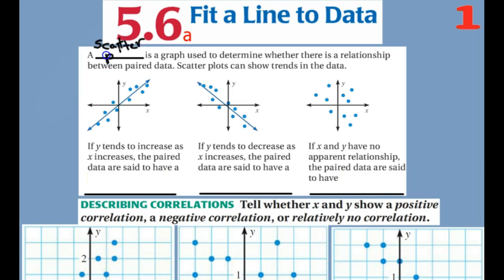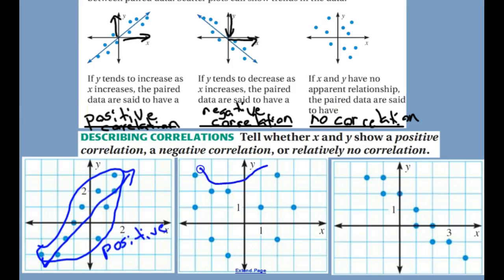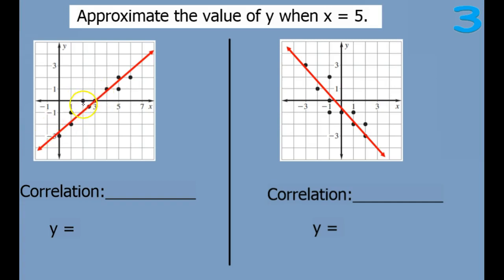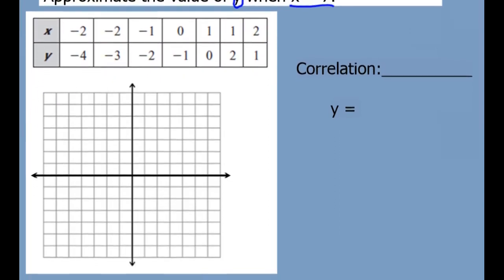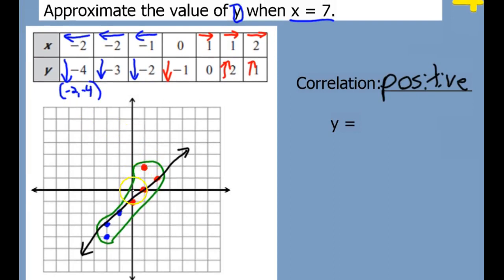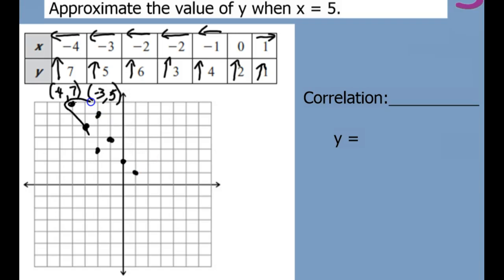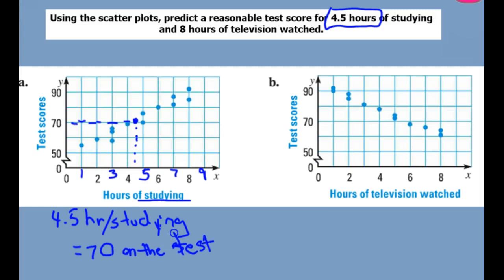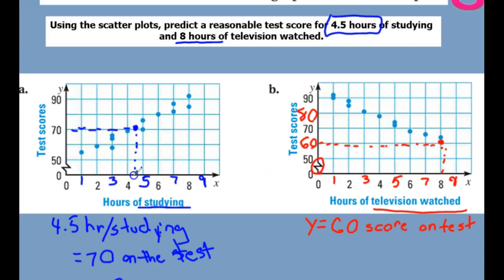5.6a Fit a Line to Data